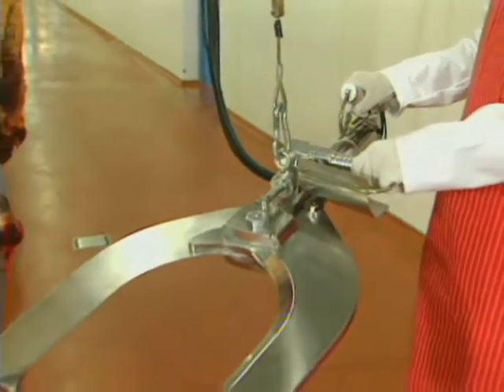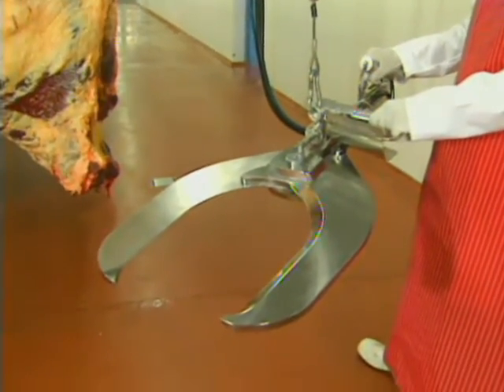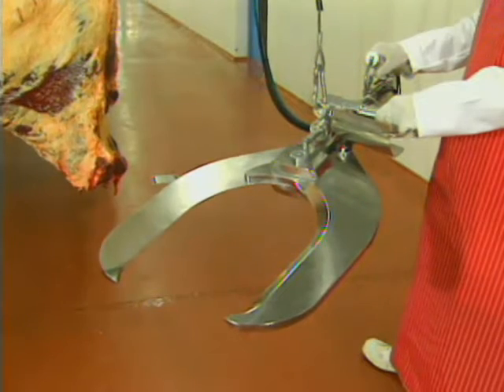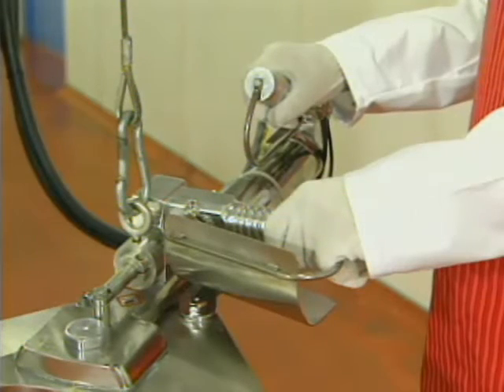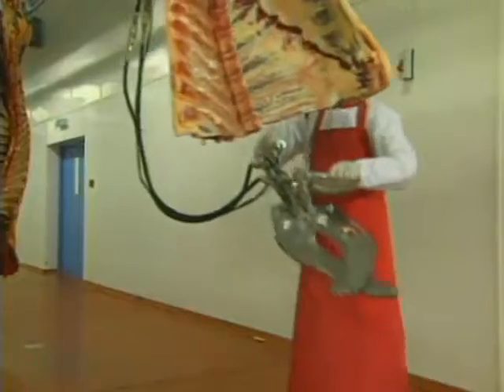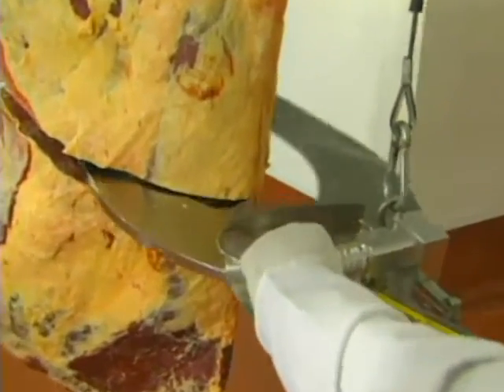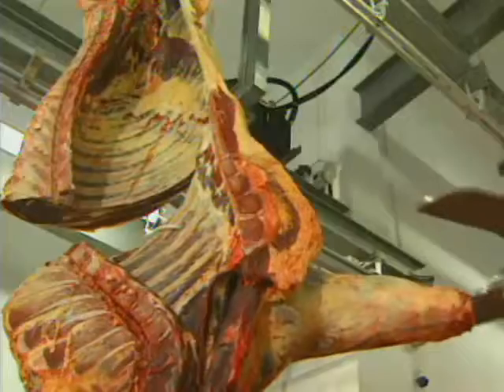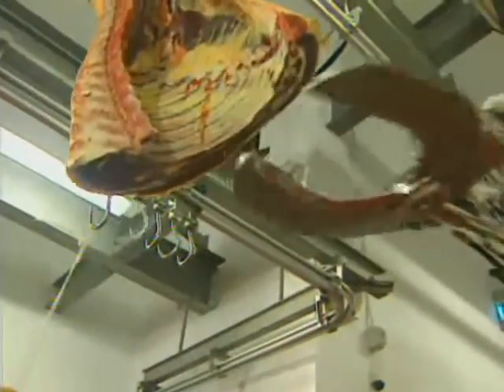Model- 50 CL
Forequarter